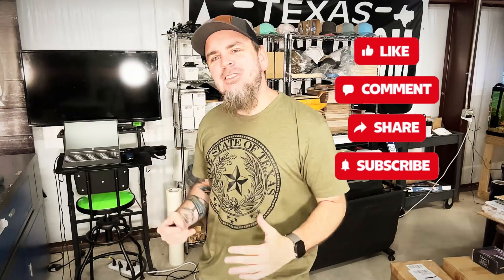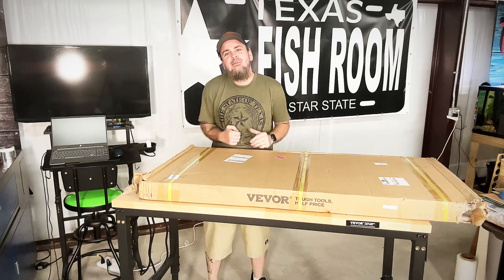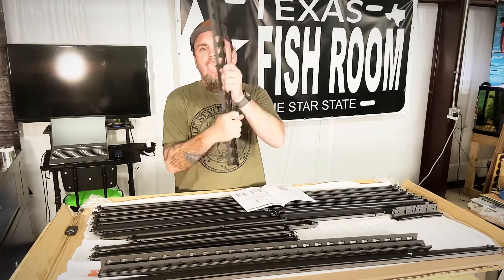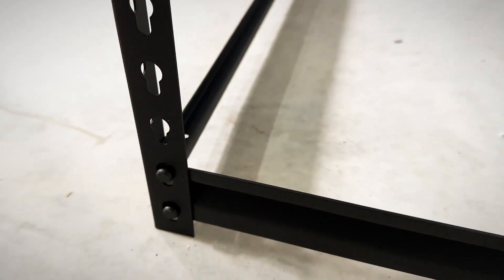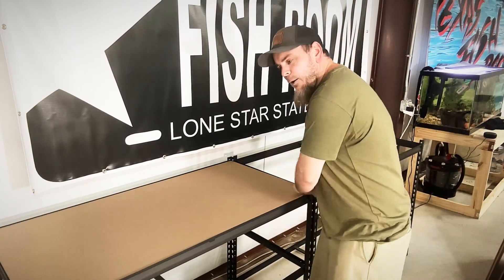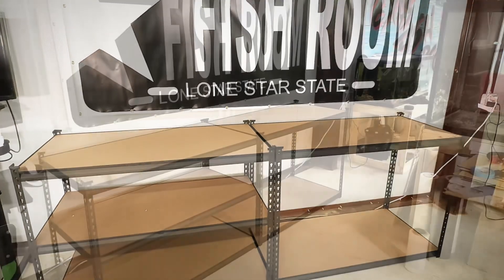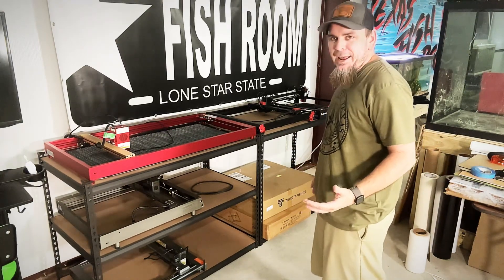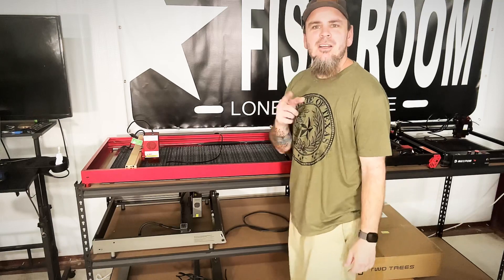How To Build A Rack Of Diode Lasers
We created a laser engraving farm using a Vevor rack that they sent me.

Buy the rack:
Storage Shelving Unit

Buy X-Tool at

You can buy some of the stuff we created over at:
Our store projects:

youtuber
JeffDoesWhat
Cutting boards
Texas bbq gear
Bbq
Barbecue